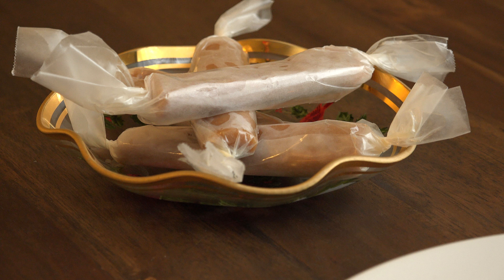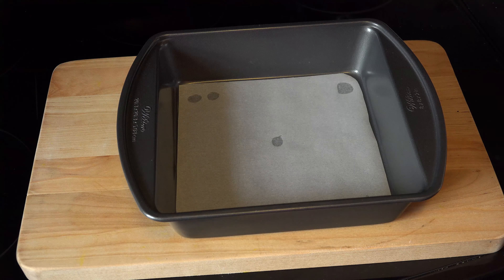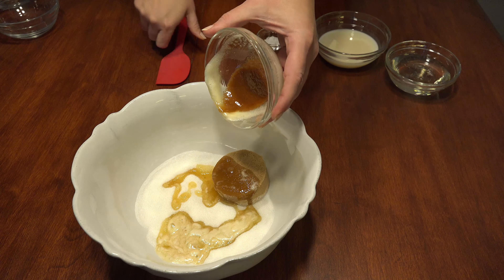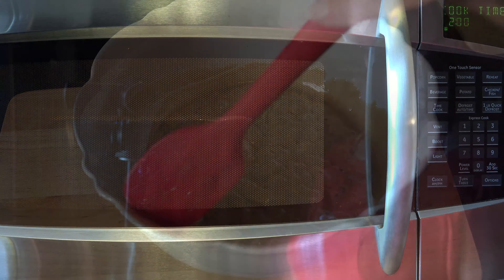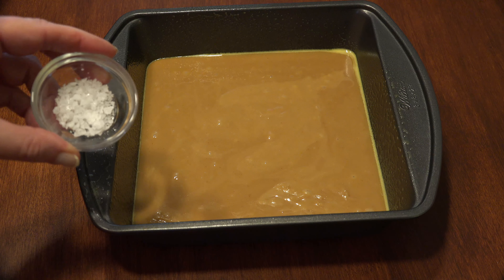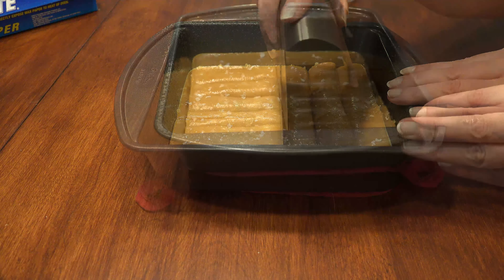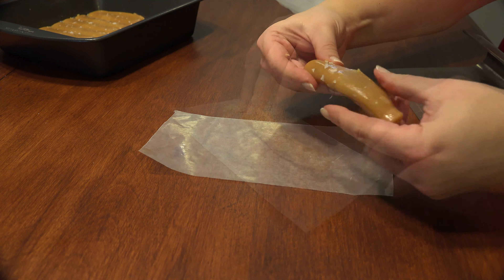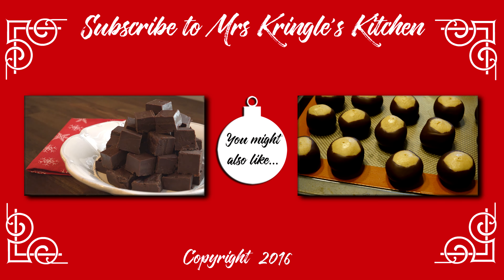Easy Microwave Caramels | No candy thermometer required!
We love to enjoy those wax wrapped homemade caramels come holiday time but who wants to stand over a stove with a candy thermometer.  A few seconds too long and your caramels go to hard ball stage and you're inventing new curse words!  These Easy Microwave Caramels are a game changer!

*12 Days of Treats - Day 8*

Items I use and recommend:

Granulated Sugar

Corn Syrup

Flake Sea Salt

Wax Paper

If you’re using brown butter, brown it first (see how to video and let cool for 20 minutes.

Check out other 12 Days of Treats recipes!